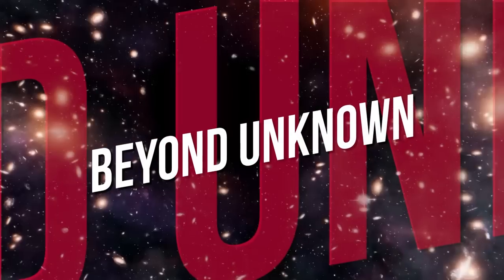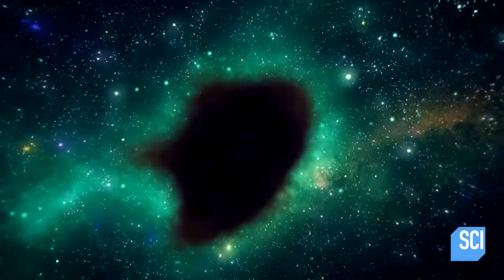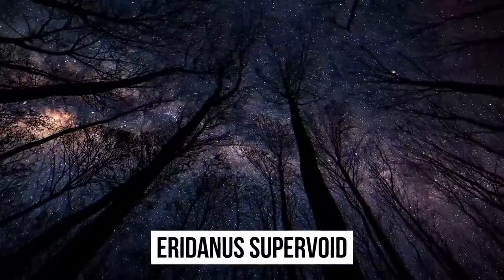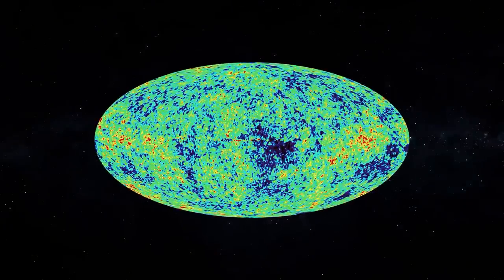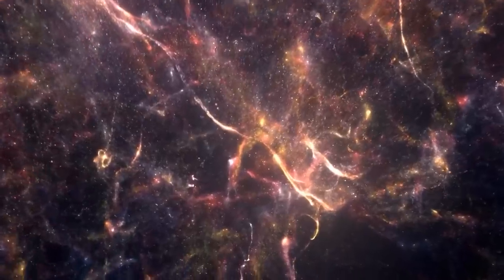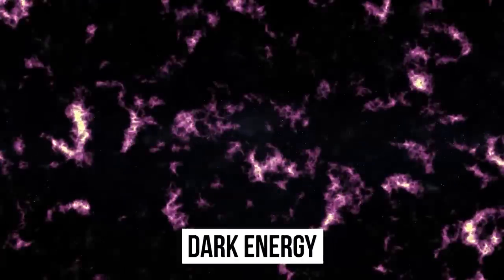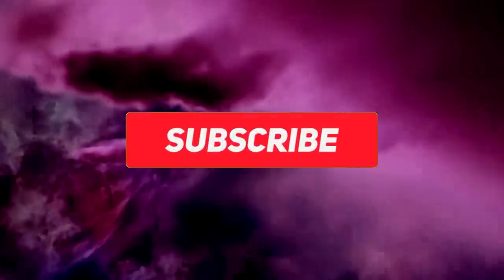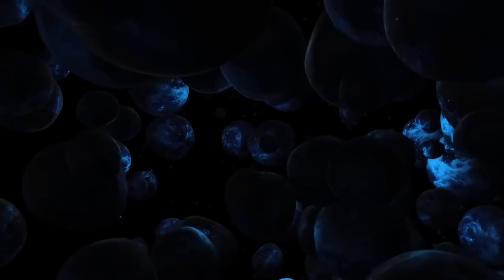Scientists Just LEAKED A TERRIFYING Hole In The Universe! (NOT A BLACKHOLE)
Scientists Just LEAKED A TERRIFYING Hole In The Universe!

Hello and welcome to Beyond Unknown. Today in this episode, we’ll be looking at some ideas that seek to explain the existence of the Cold Spot in the Cosmic Microwave Background. If you are interested to find out, then stick around till the end of this video, and while you’re at it, don’t forget to press that big thumbs-up button.

Now without wasting any more time, let’s jump right into it!

Cosmological models available today predict that the Universe came into existence 13.8 billion years ago after the Big Bang. During its earlier years, the Universe was filled with a big, opaque cloud of hot plasma that prevented the formation of atoms. After about 380,000 years, the Universe finally began to see a drop in temperatures with much of the energy released from the Big Bang being converted to light. This gleaming light, first discovered during the 1960s, can be seen by astronomers as the Cosmic Microwave Background (CMB).

One interesting finding regarding the CMB that caught the scientists’ attention was the small fluctuations in temperature, which is believed to provide us an insight into the early Universe. Of particular interest is a large spot in the CMB, referred to as the CMB Cold Spot, which is cooler than its neighboring afterglow. After conducting numerous tests and studies of the CMB’s temperature fluctuations over the decades, a team of scientists has recently confirmed the finding of the largest cold spots in the CMB afterglow – the Eridanus Supervoid -  that may possibly serve to explain the existence of CMB cold spots after all this time!

An international team of researchers, namely the Dark Energy Survey (DES), compromising a total of 300 scientists from 25 institutions in seven countries conducted the research. The team of researchers was led by András Kovacs, an astrophysicist with the Instituto de Astrofísica de Canarias (IAC) and the University of Laguna in Tenerife, Spain. On December 17th, 2021, the results of their research, titled “The DES view of Eridanus supervoid” appeared in the Monthly Notices of the Royal Astronomical Society.

Eridanus Supervoid

Let’s, first of all, look into what a void actually is. Also referred to as Dark Space, voids are large empty spaces that contain little or no galaxies and are present between filaments which are the largest-scale structures in the universe. They are generally defined as areas in the universe that lack “normal matter” (like dust, gas, or galaxies), and also contain less dark matter compared to galaxy clusters. Voids generally occupy a space of up to 30 to 300 million light-years; any void larger than that, defined by the absence of rich superclusters, is called a supervoid. While these areas are held together by the force of mutual attraction i.e. gravity, they are also spreading outward possibly due to an undetected but theorized force, called Dark Energy.

Located in the constellation Eridanus approximately 1.8 billion light-years away, the Eridanus Supervoid is a theoretical underdensity in space where the concentrations of galactic objects were 30% less than the surrounding cosmic region. The very heart of this void is located at a distance of 2 billion light-years from Earth, crowning it as the dominant underdensity in our cosmic neighborhood.

Utilizing the data extracted from Dark Energy Survey (DES), the team of scientists began creating a map of Dark Matter (DM) in the same direction as the CMB Cold Spot. They also used the mass of this Dark Matter as a gravitational lens, a phenomenon in which the powerful gravity of a massive space object disrupts and amplifies the light coming from behind it.